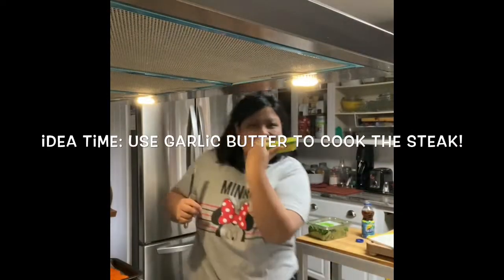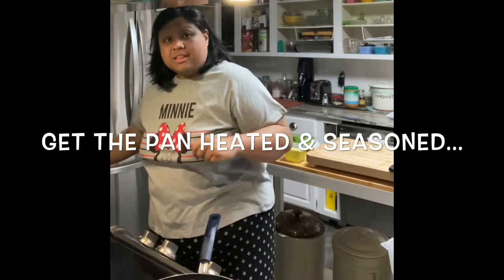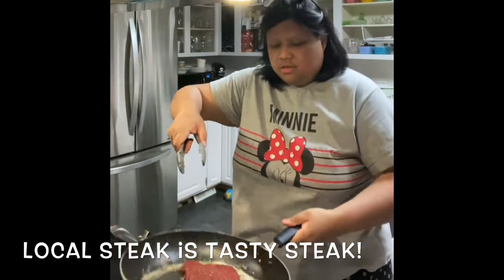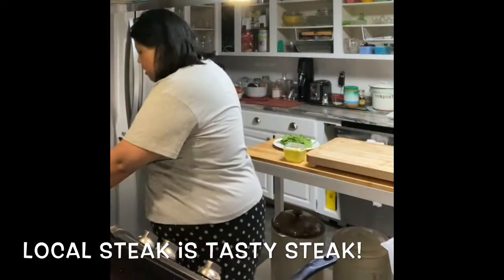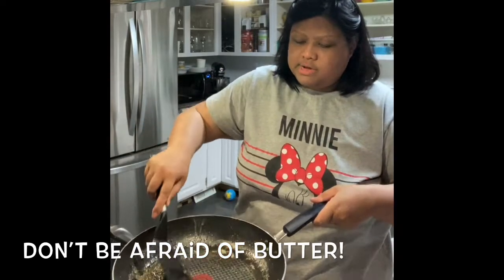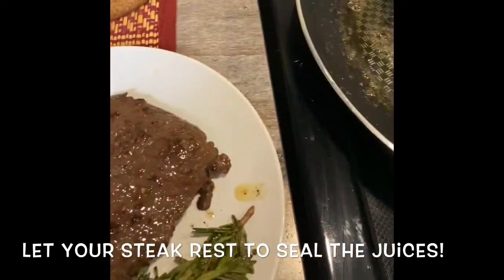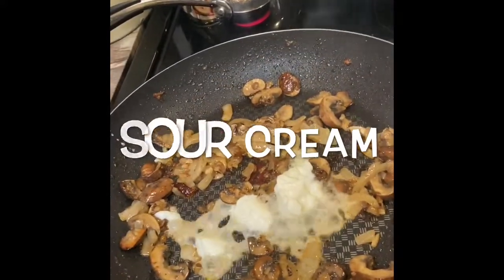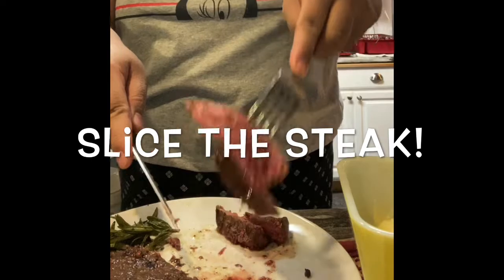watch erika cook: steak thanksgiving dinner for one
episode 1: watch erika cook a steak with mushroom camembert sauce, plated on a bed of arugula & spinach with a side of pre-made yam fries.